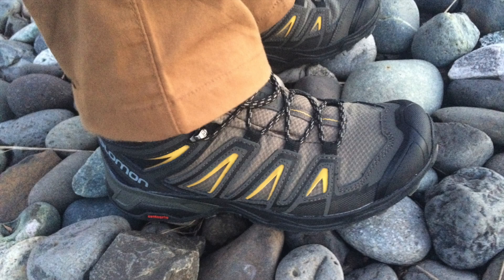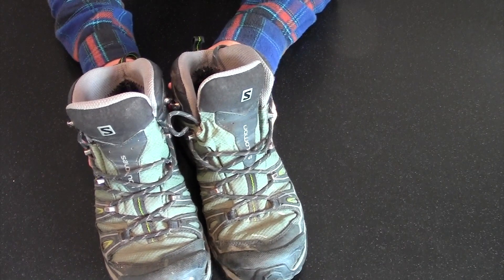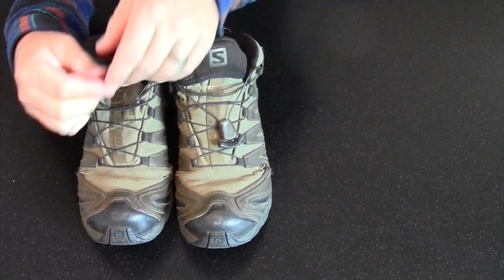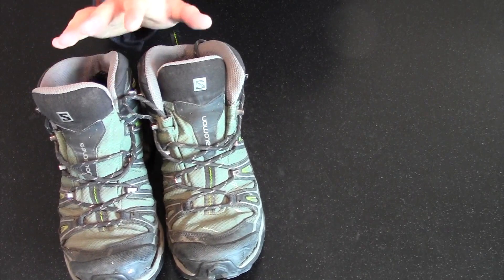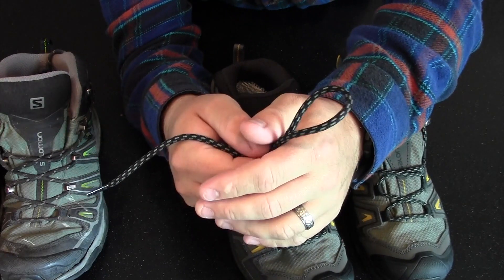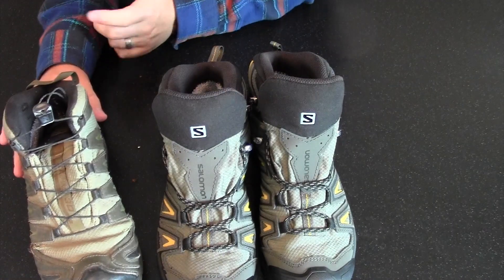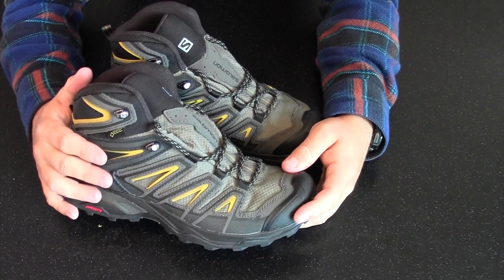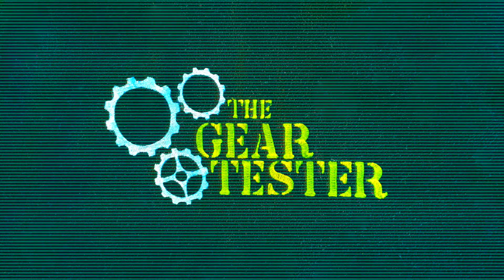Salomon X Ultra 3 MID GTX: Full Review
In this video I share my personal feelings and experience with the Salomon X Ultra 3 Mid lightweight hiking shoes.

Unfortunately, these shoes are not produced at the same quality level as the Salomon X Ultra 2 MID GTX shoes that I've been using for the past 3 years. It appears that Salomon recently shifted their production from Vietnam to India. I'm disappointed in the corresponding quality level drop.